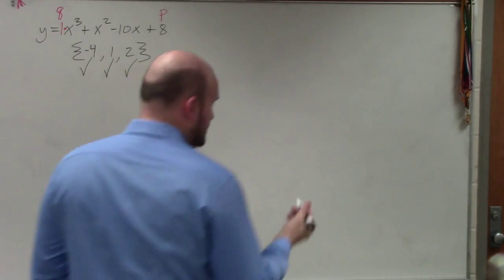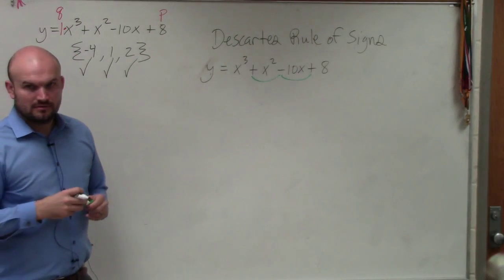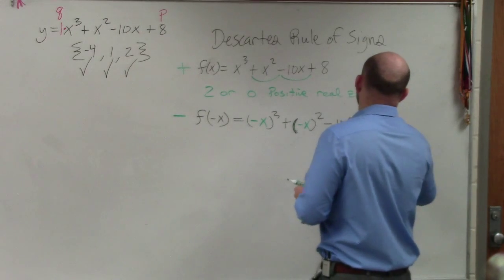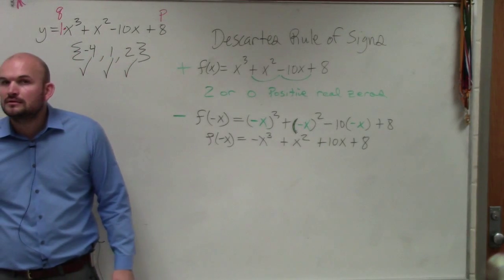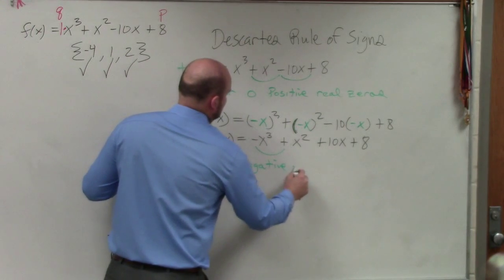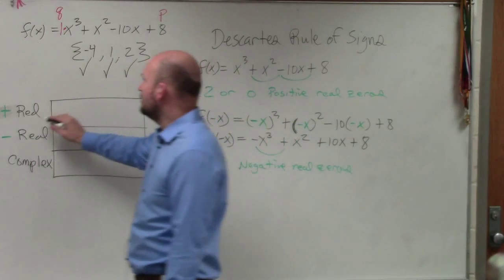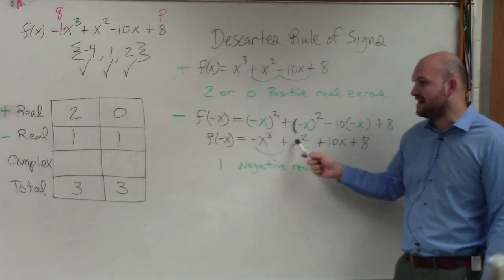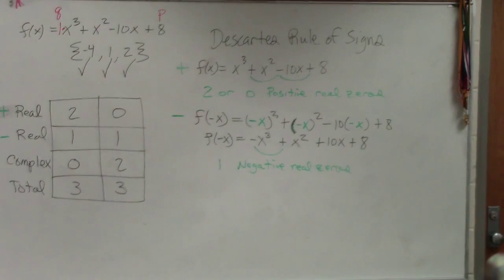Applying Descartes rule of signs to identify the real and complex zeros